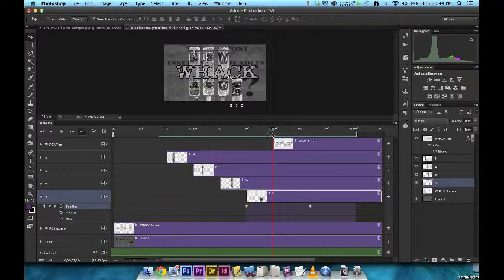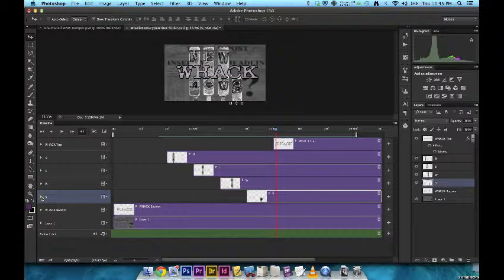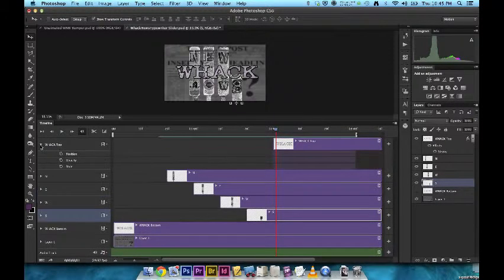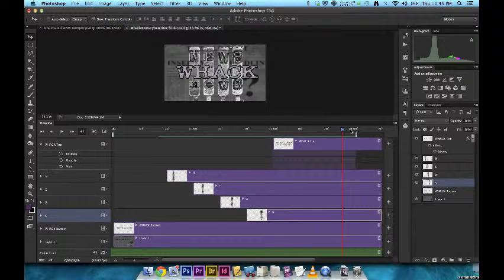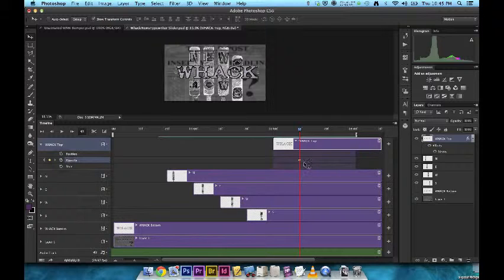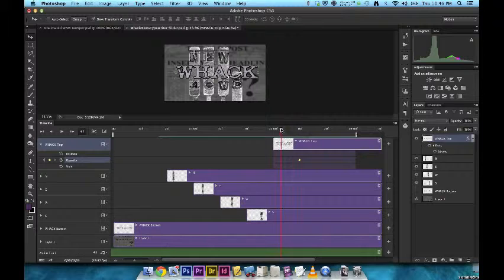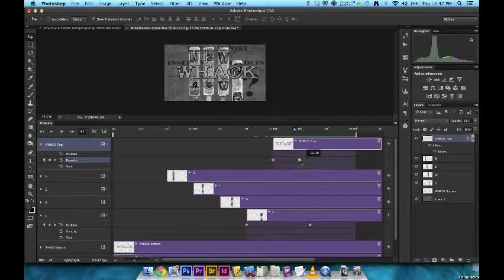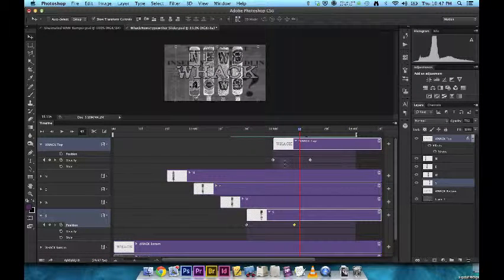Animated Images and Text - Part 3